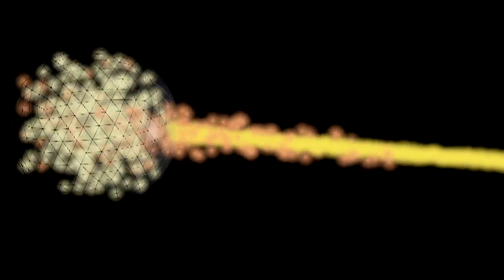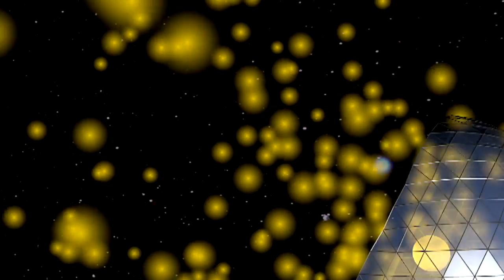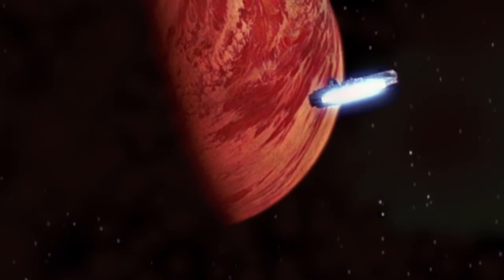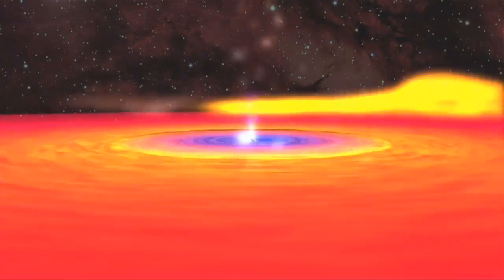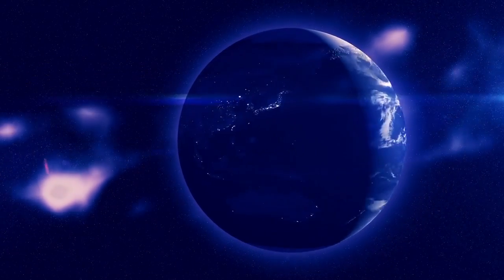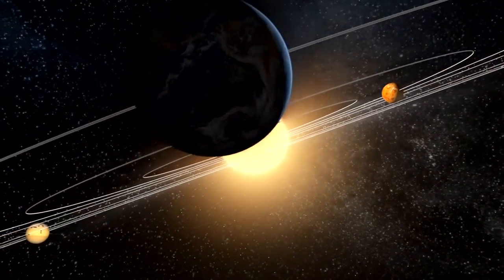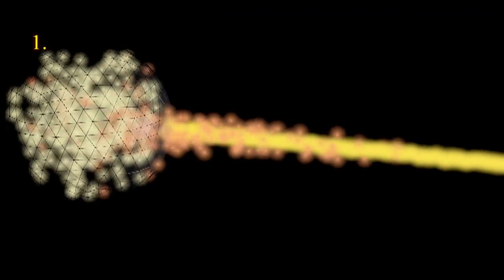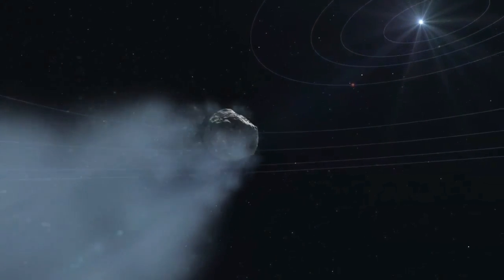Nicoll-Dyson Beams: Weaponizing Stars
Continuing our look at Dyson Spheres we examine the concept of the Nicoll-Dyson Beam, a type of advanced weapon that uses the output of an entire sun to create a laser that can strike target across the galaxy.